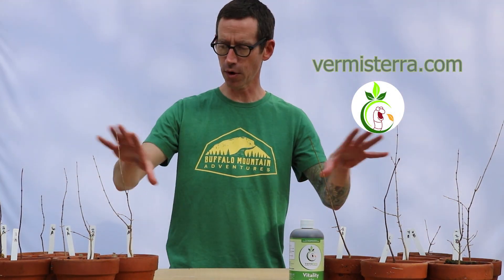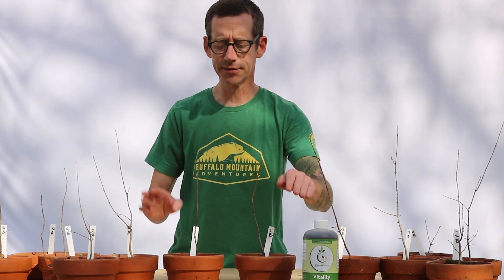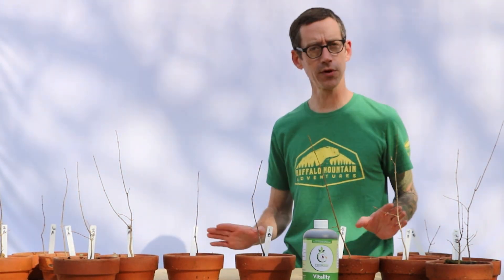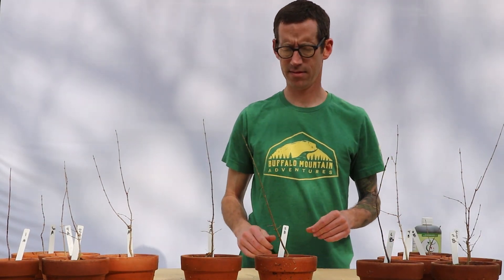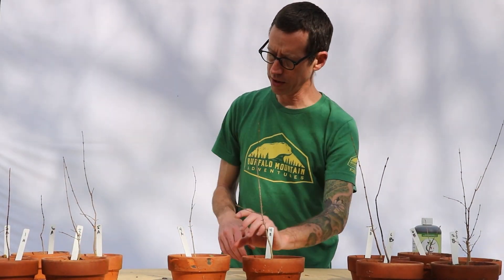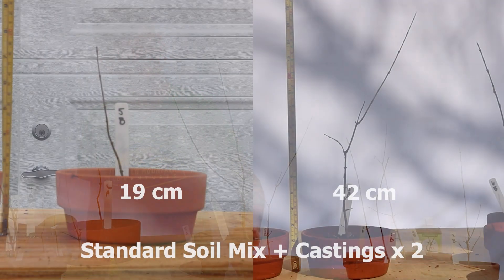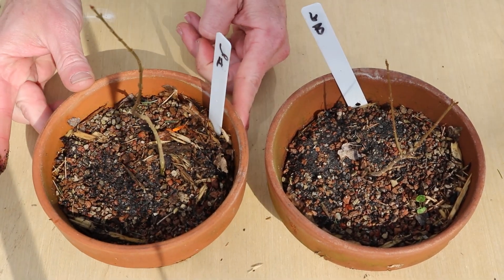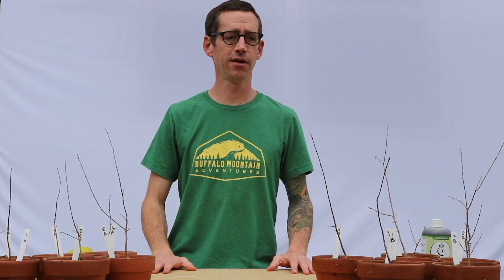Bonsai Soil Test 3.3: Final Results!!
It's Part 3 of 3!! The Finale! Huge thanks to Vermisterra for graciously sponsoring this video by supplying worm casting products for us to test! Can worm castings help your bonsai?

Support Buffalo Mountain Adventures!

"We Got Love" by The Talbott Brothers